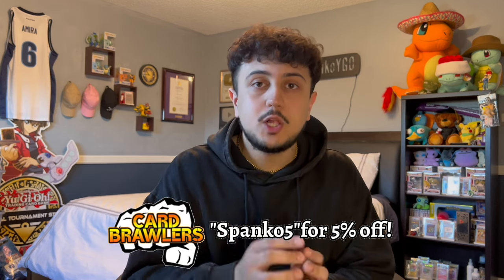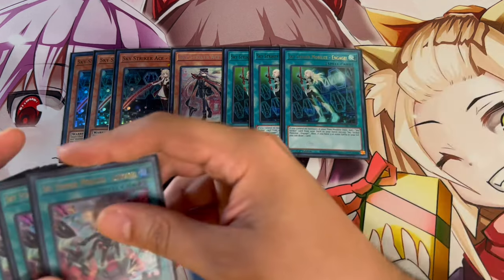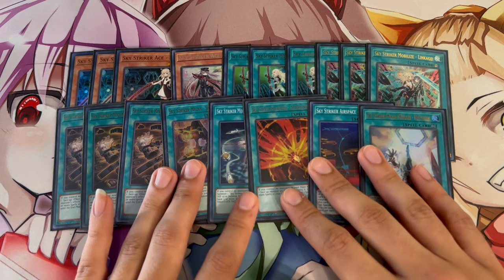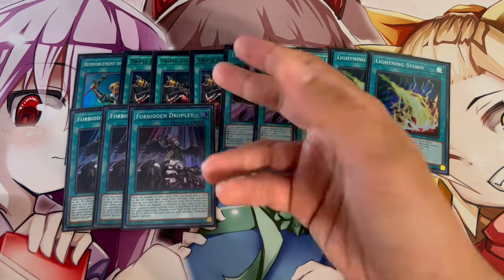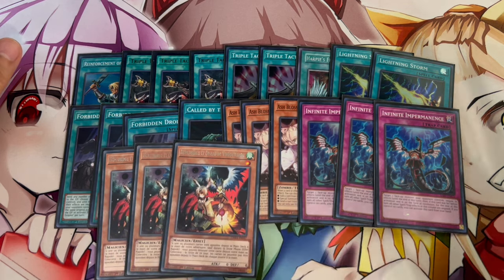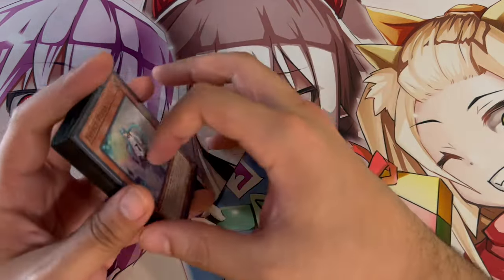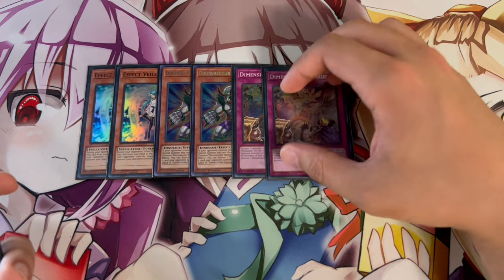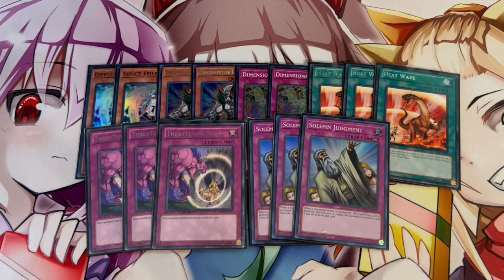UPDATED! Sky Striker OTK Deck Profile! | Post April 2024 Banlist